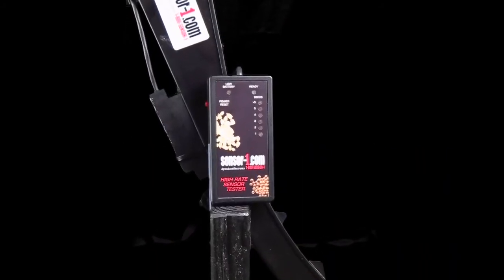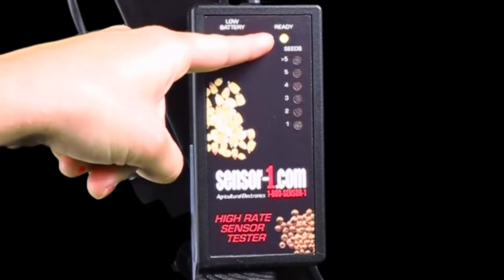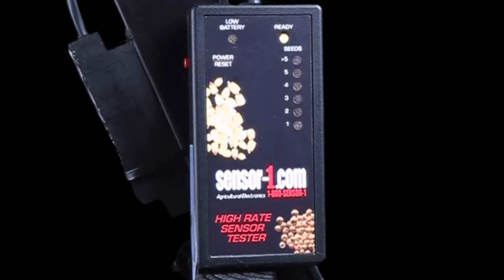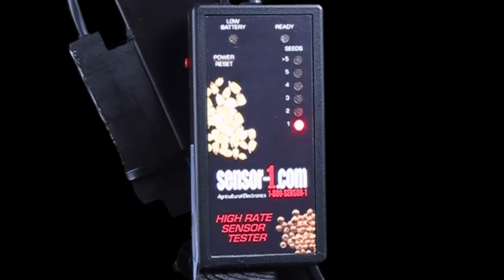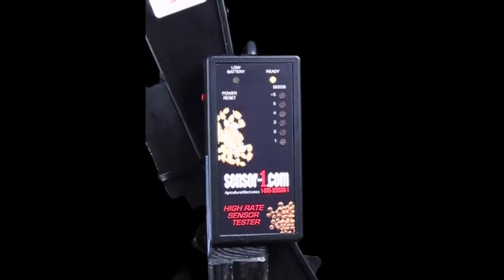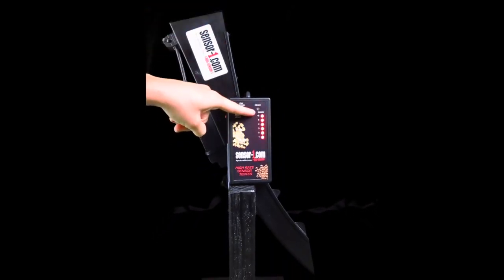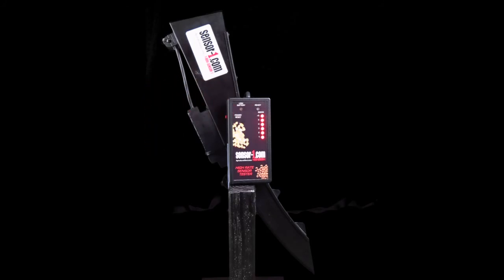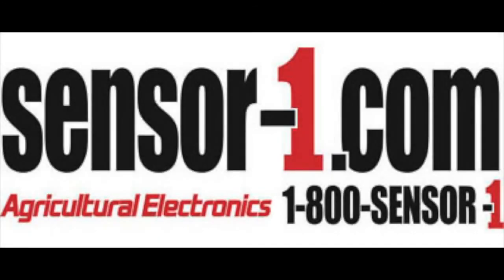Sensor1 - High Rate Sensor Tester